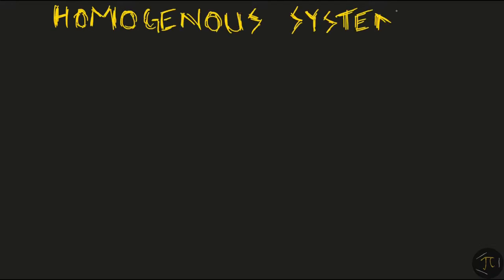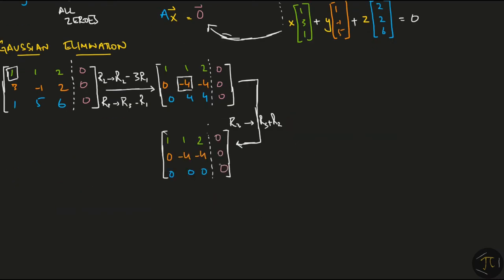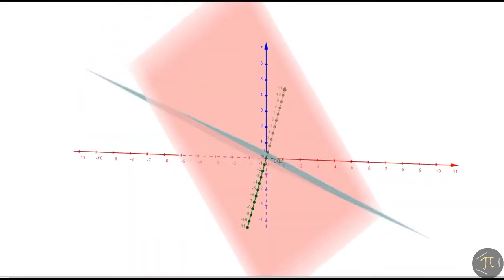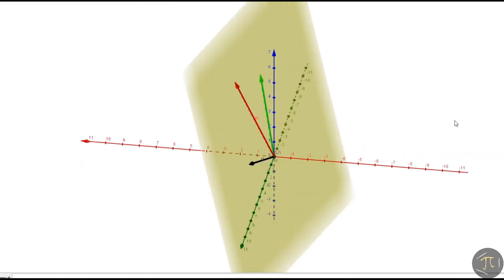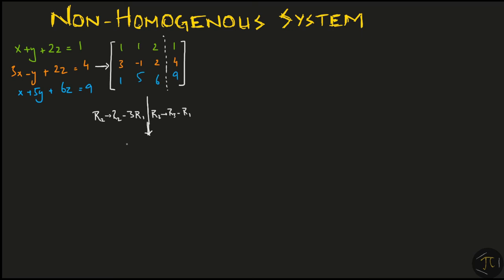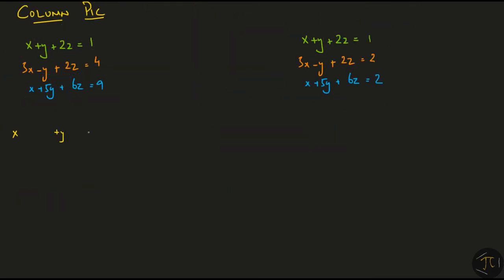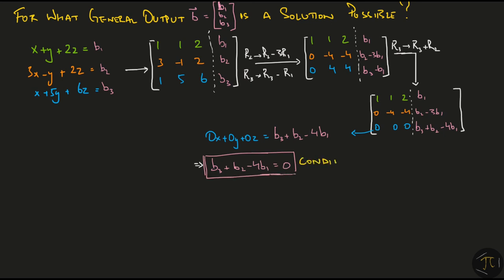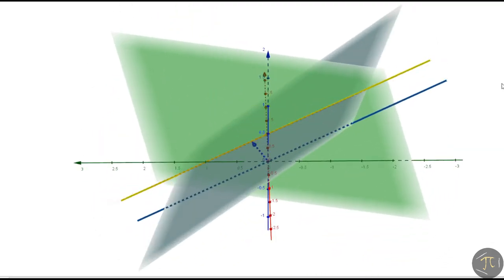Linear Algebra | S01E08 System of Equations, Ax=0 & Ax=b | B.A/M.A Economics Entrance ISI/DSE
We start by analysing a system of homogenous equations. We look at the row and column pictures. Then we jump onto a system of non-homogenous equations. We learn how to find the general solution of a system of equations and how it is composed of a particular solution and the homogenous solutions.

This video concludes the topic of solving a system of equations, kind of. There are a couple more ways of looking at the solution of a system of equations which we look at in later videos.

If you are interested in online/offline tuition classes for Math and Econ at the undergraduate level, shoot us an email at or WhatsApp at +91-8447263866.

Happy learning! :)